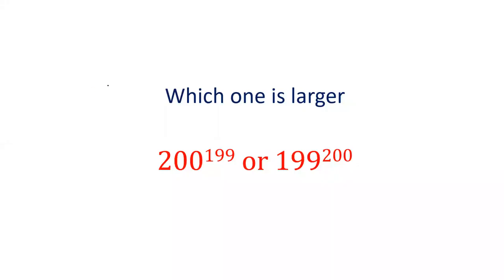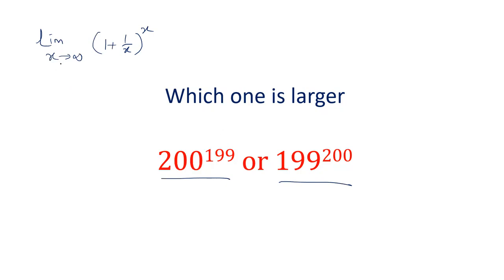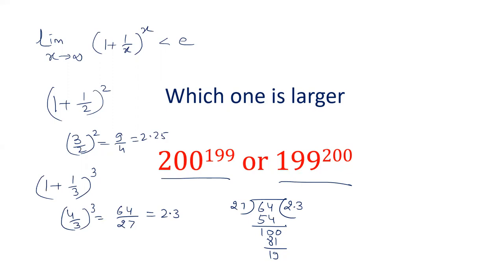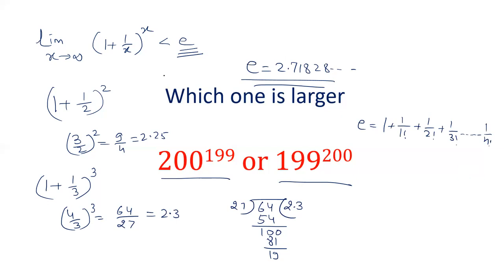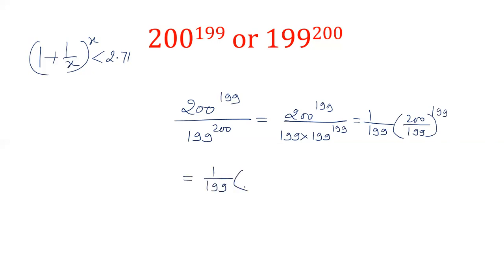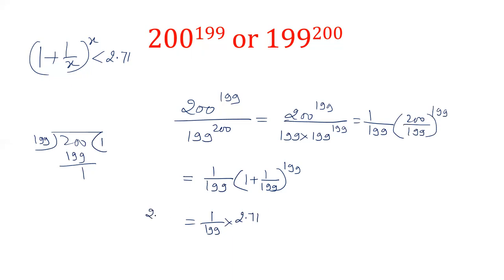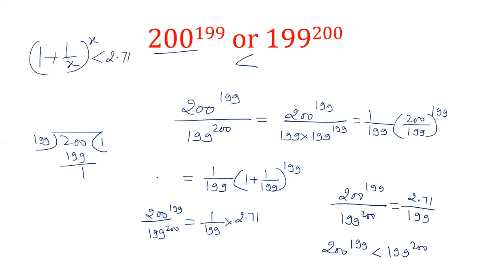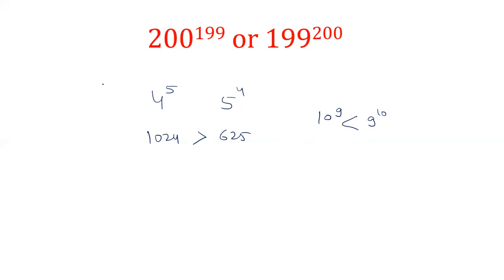Which one is larger 200^199 or 199^200 by Euler's constant and by pattern identification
Find out which one is larger 200^199 or 199^200 by two different approched 1. Euler's constant 2. pattern identification